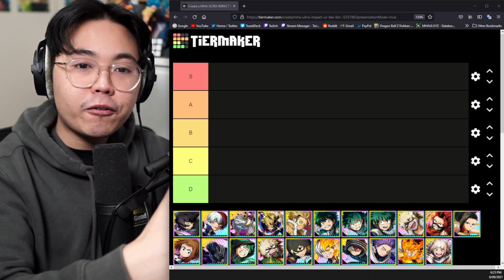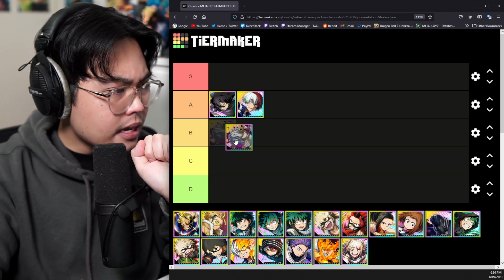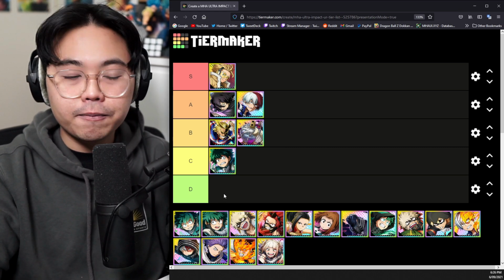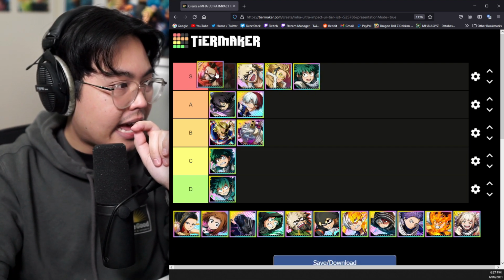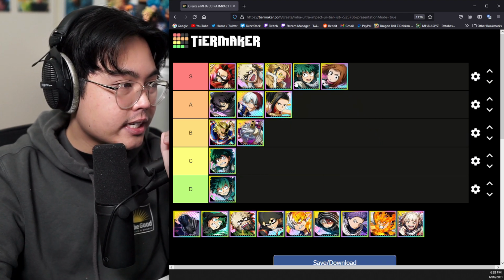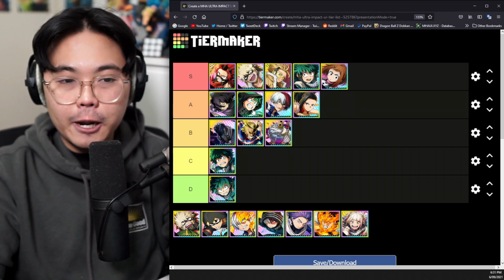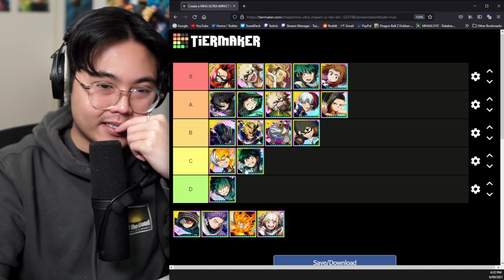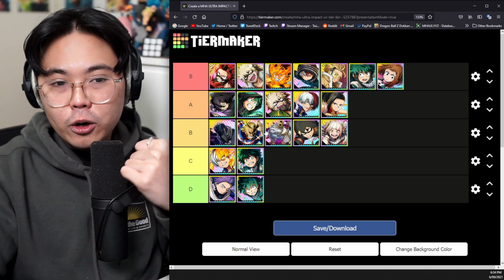(MHA Ultra Impact) BEST UNITS TO USE IN PVP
Best PVP Characters to use in My Hero Academia: Ultra Impact